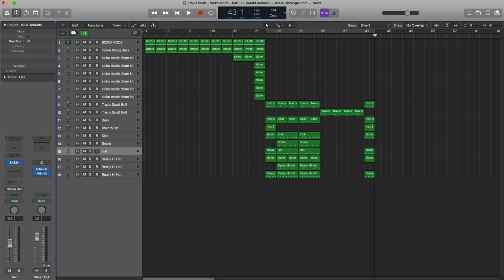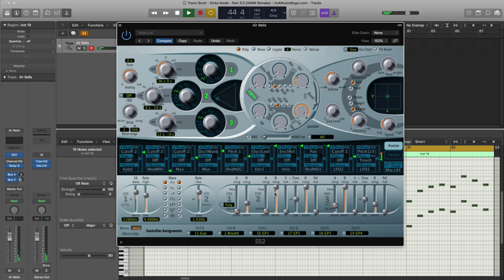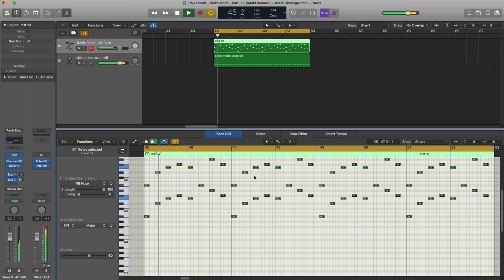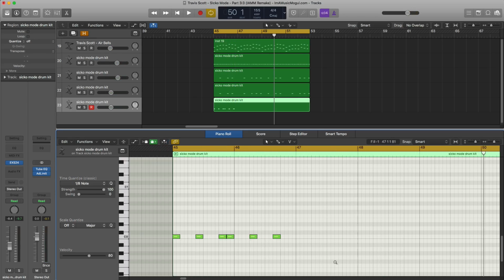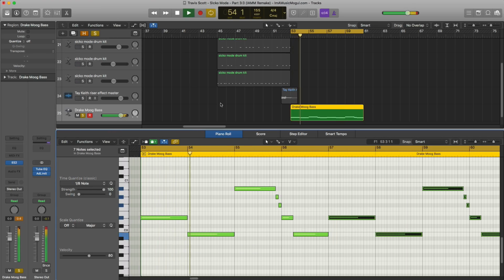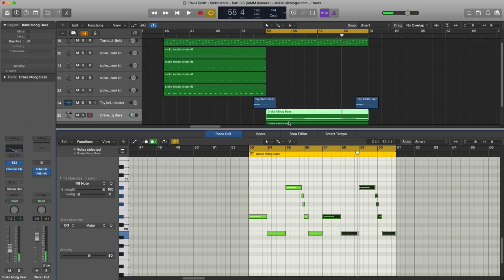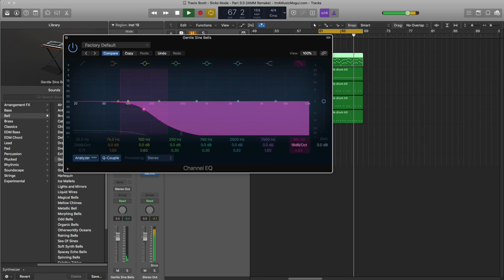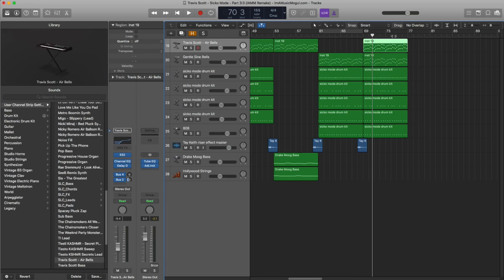Making a Beat: Travis Scott - SICKO MODE | PART 3 of 3 (IAMM Remake)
Travis Scott - SICKO MODE | PART 3 of 3 (Logic X Session)

In the following video we'll be remaking from scratch part 3 of 3 of Travis Scotts "SICKO MODE." Logic X session, MIDI stems, Loops and drum kit included after the break.